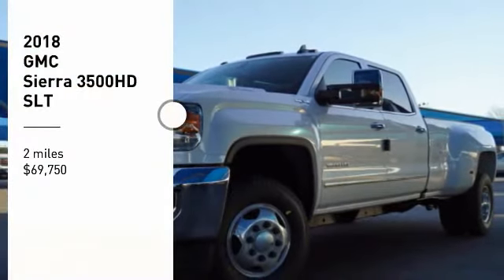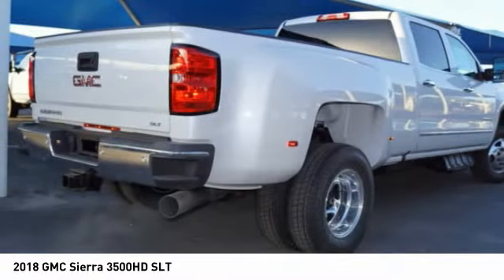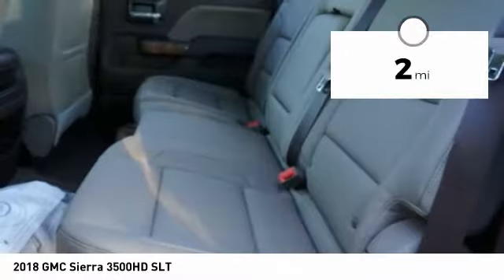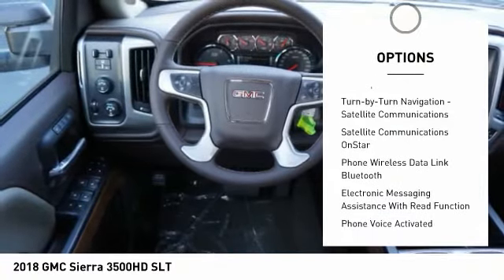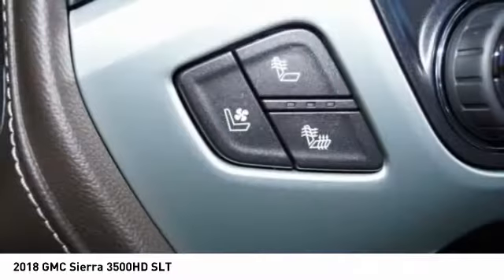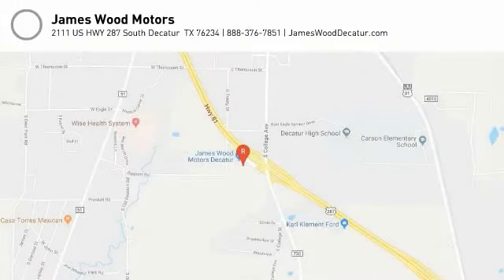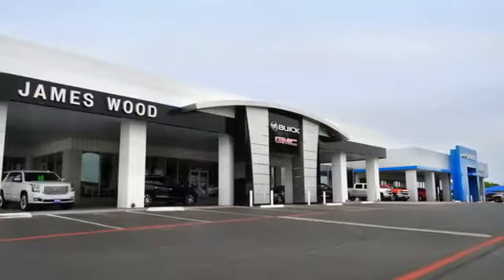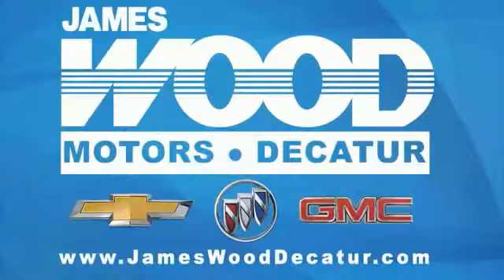2018 GMC Sierra 3500HD Decatur TX 181262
2018 GMC Sierra 3500HD SLT

2111 US HWY 287 South

Buckle up for the ride of a lifetime! This 2018 GMC Sierra 3500HD SLT includes a top-notch remote starter, backup camera, Bluetooth, braking assist, dual climate control, hill start assist, stability control, traction control, premium sound system, and OnStar Communication System.  It comes with a 6.6 liter 8 Cylinder engine.  This one's a deal at $69,750.  With a classic white exterior and a tan interior, this vehicle is a top pick.  Come see our new inventory of New Chevrolet, GMC and Buick models plus our large inventory of certified pre-owned vehicles. We're your family owned and operated, celebrating 40 years of serving North Texas. Our Decatur Chevrolet, Buick and GMC dealership, located at 2111 US HWY 287 South in Decatur, Texas. Our team will be more than happy to help you find the most suitable vehicle for your family along with the best deal available.